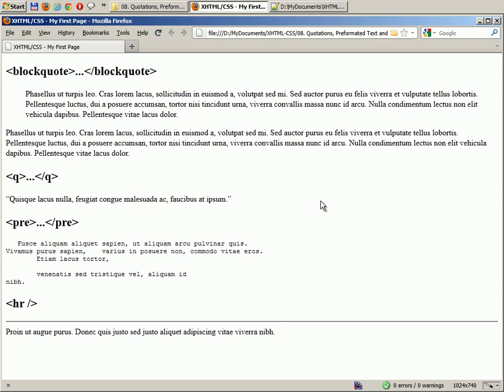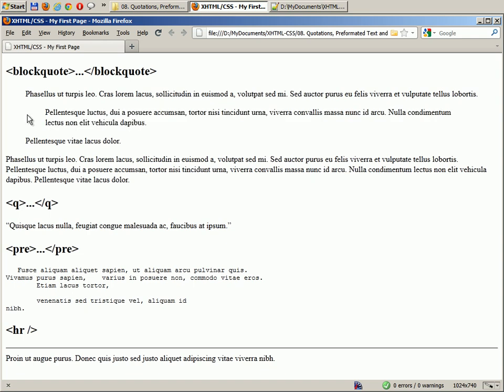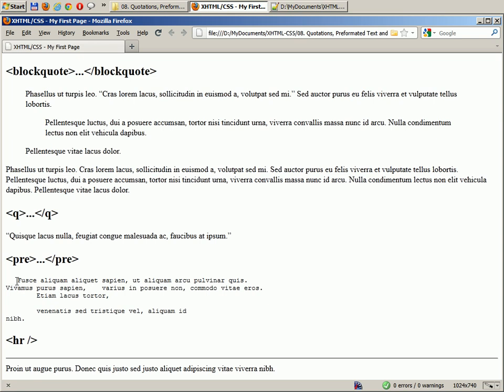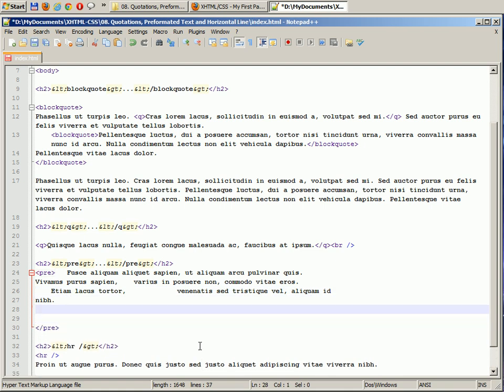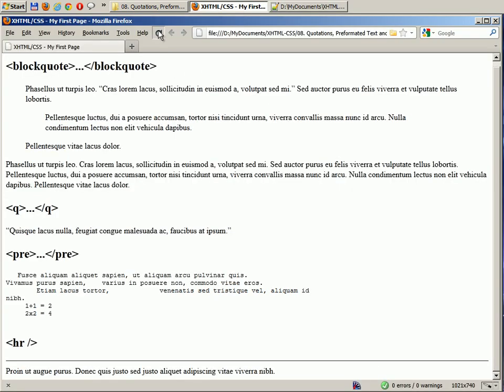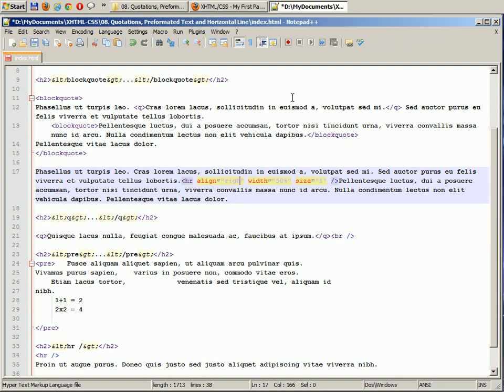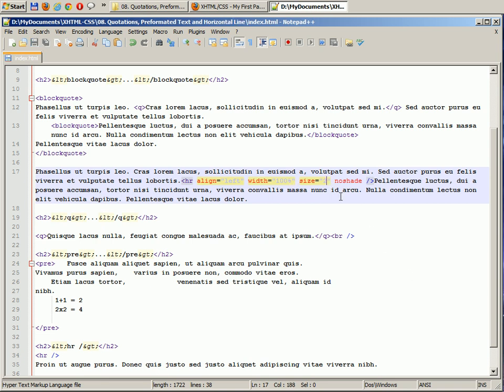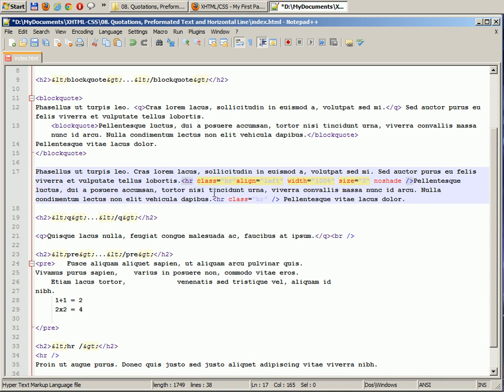Quotations, Preformated Text, Horizontal Line - 08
Scope:
- XHTML long and short quotations
- Controling multiple spaces between letters, word and rows
- XHTML horizontal line